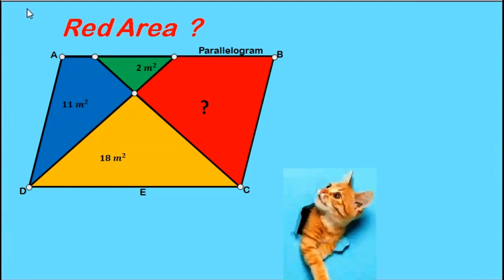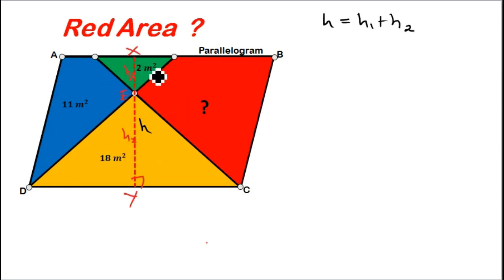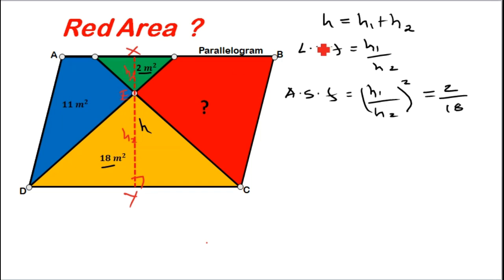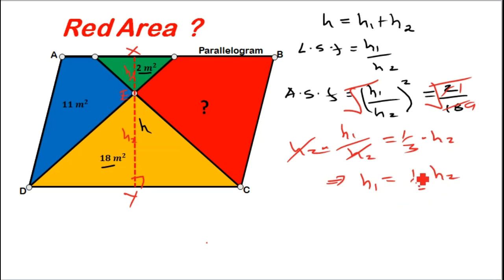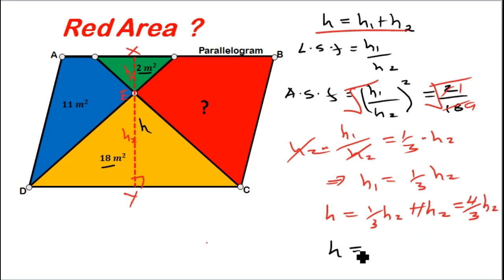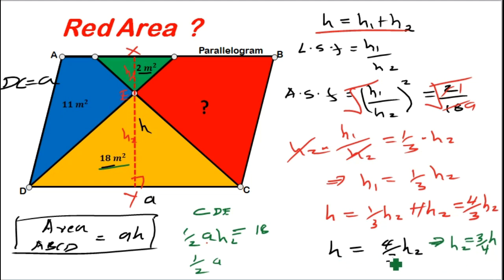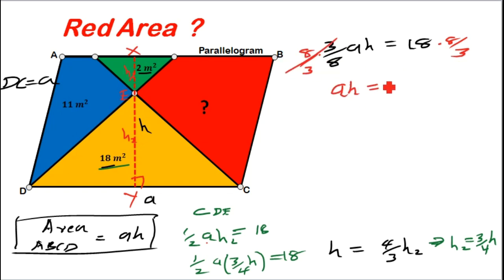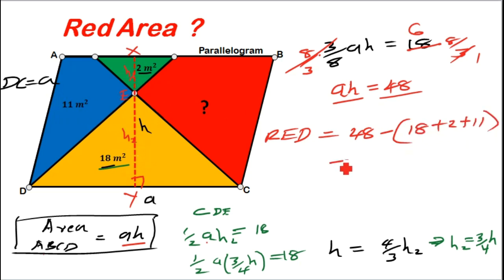Geometry Olympiad | How to Determine the Red Area?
Euclid Geometry